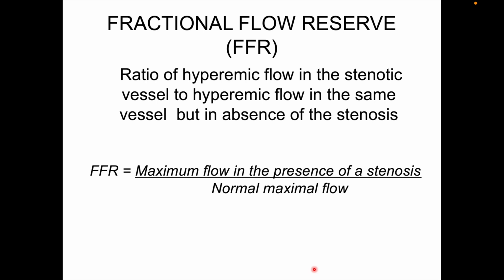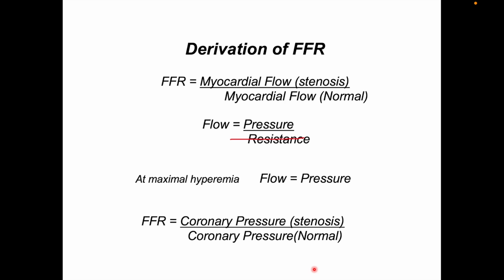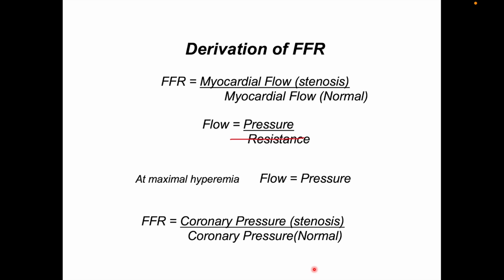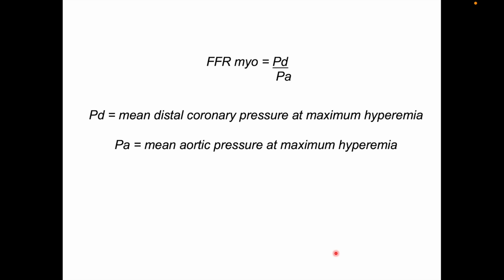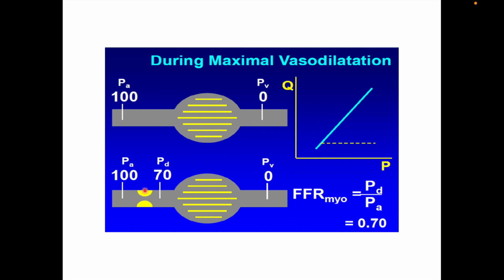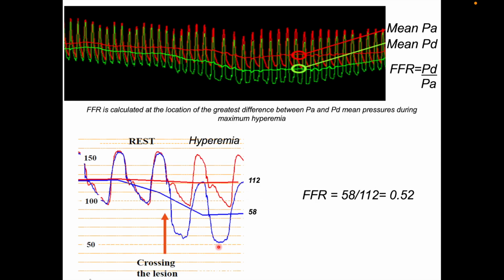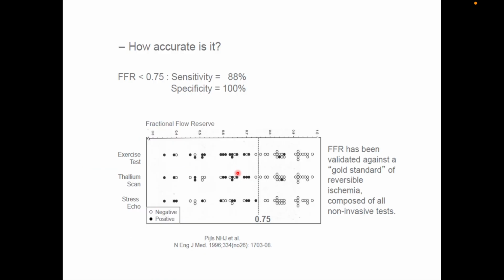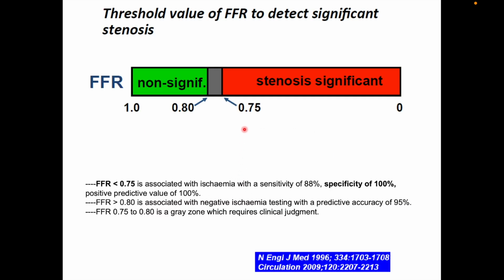2 FFR Concept in Coronary Physiology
Dear Colleagues,

I’m excited to share with you a series of talks I’ve prepared with the aim of making the learning and understanding of coronary physiology (FFR/iFR) more accessible and practical. These sessions are designed to simplify the core concepts and procedural techniques.

Best regards,
Dr. Asim Javed,
15th Feb 2026.